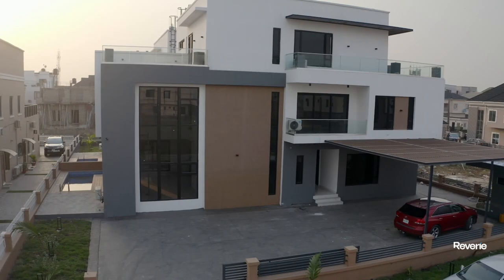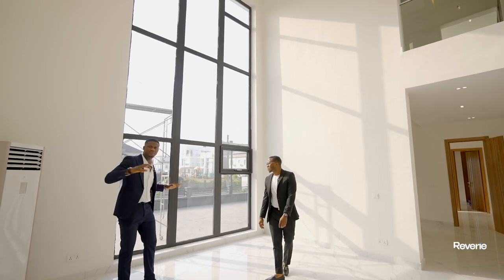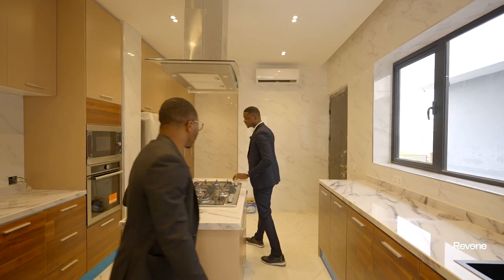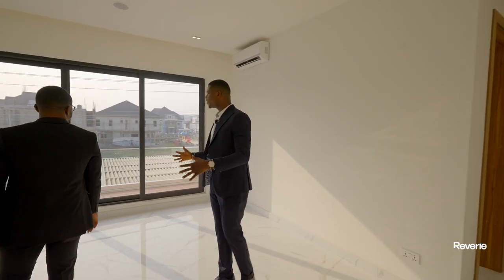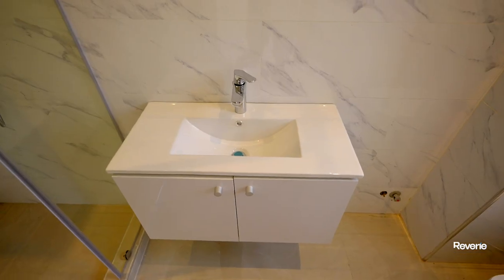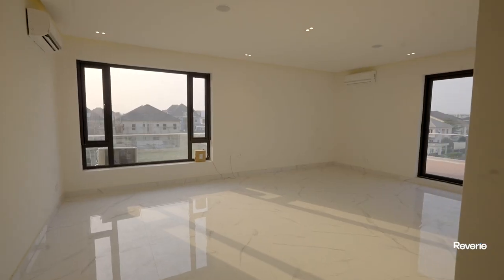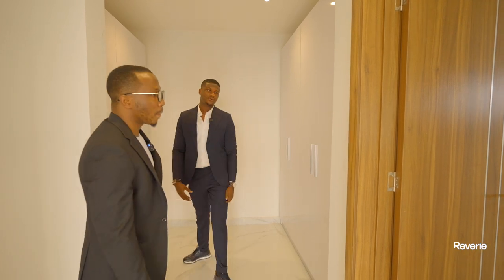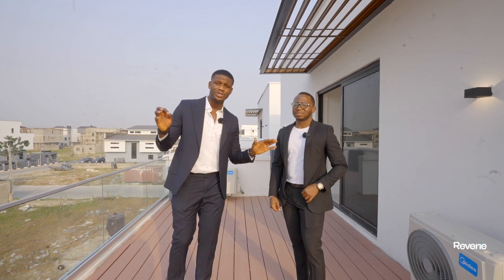Inside a Massive Lagos Mansion With a Glass Elevator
A magnificent 5 bedroom mansion with the sleekest glass elevator ever.

This enthralling haven comes with iconic features like;

An L-shaped swimming pool / Double-volume living area / Wet & dry Kitchen / a kitchenette / massive compound space / green area / rooftop terraces / a cinema / a glass elevator / the primary bedroom comes with a massive walk-in closet / views & more uninterrupted views

Price Guide: 415million